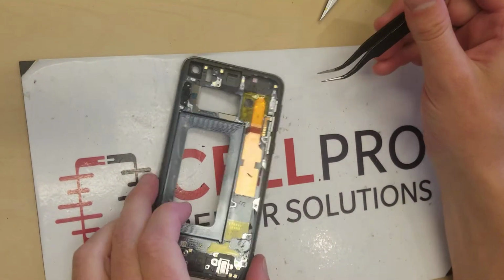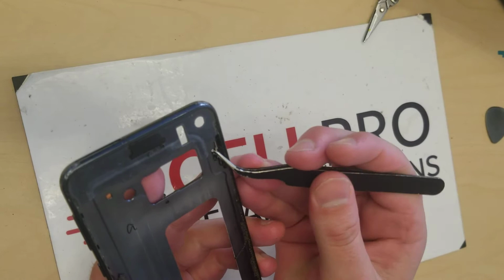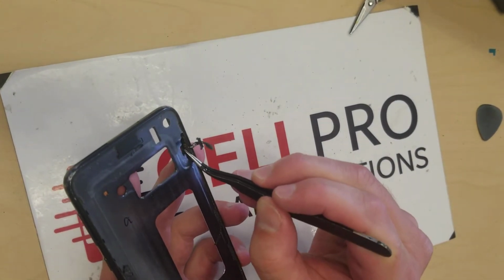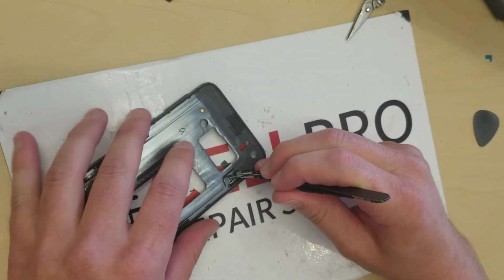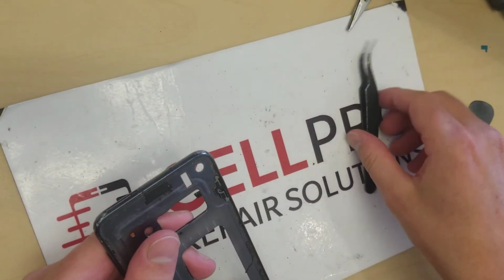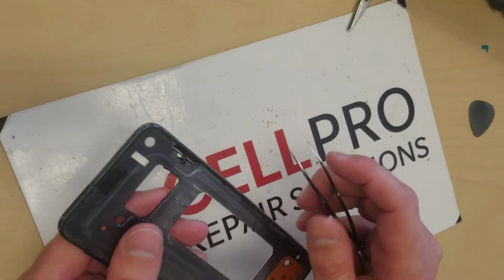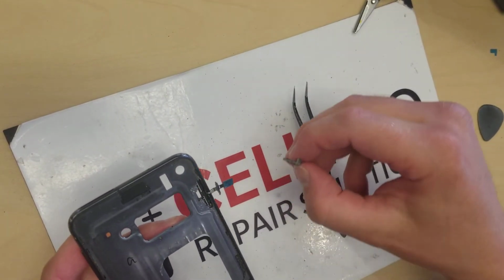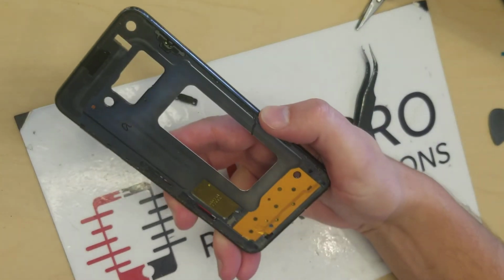SAMSUNG S10E finger print sensor replacement (Only method)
This video shows the replacement of the fingerprint sensor for the Samsung S10E. Unfortunately, you do have to replace the screen to complete this repair so it is best to do both at the same time.